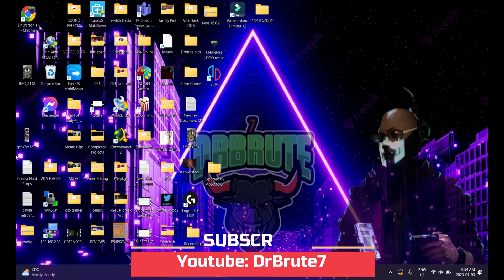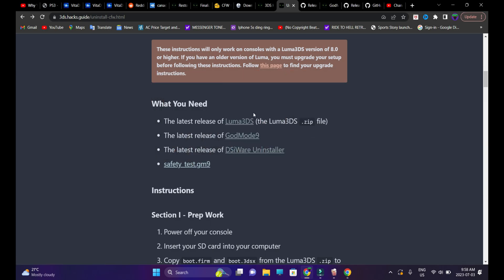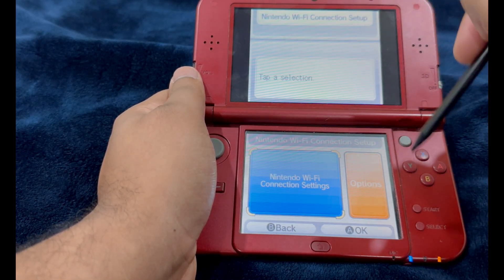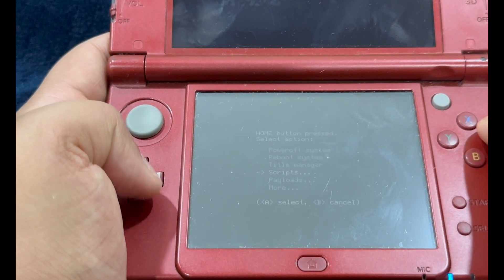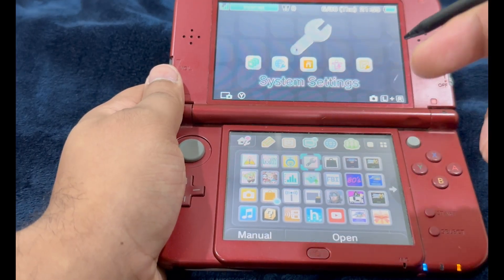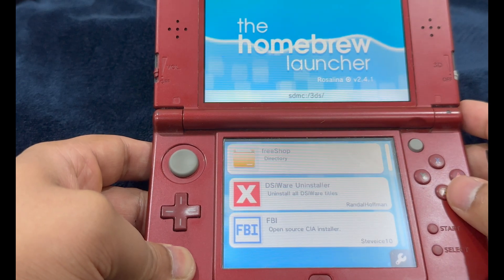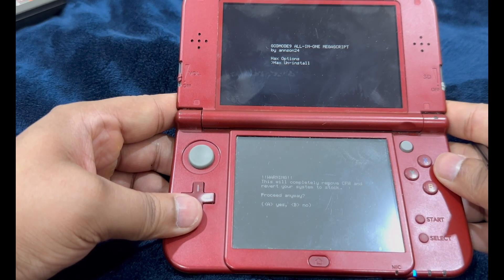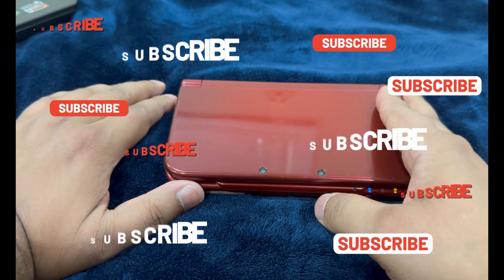How to Uninstall CFW from 3DS/2DS & Restore to Stock [Latest Edition]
An extended & step by step tutorial on restoring the 3ds/2ds to stock settings from Luma 3DS Cfw. Please make sure to follow the guide from start to end as this is a delicate process & any kind of misstep can lead to console bricking!

Lofi Astronaut: Above All
Lofi Astronaut: I am an Astronaut
Lakey Inspired: The Process